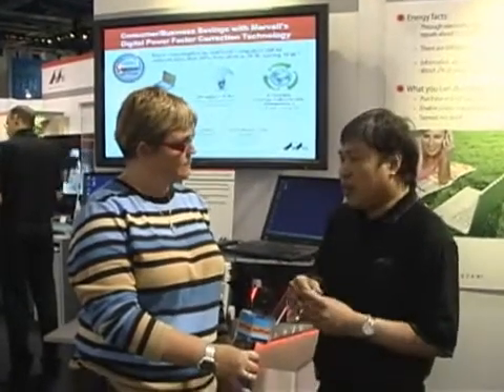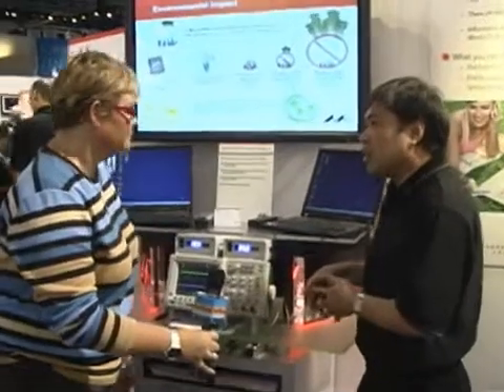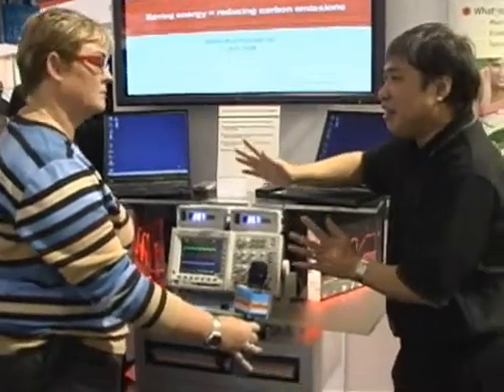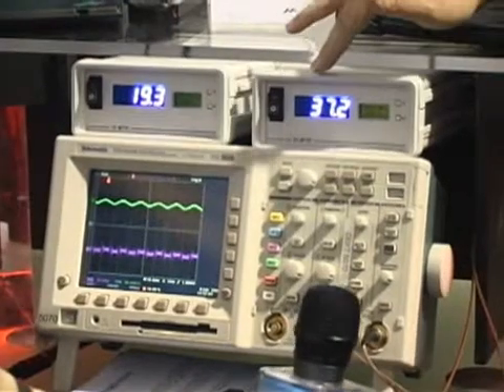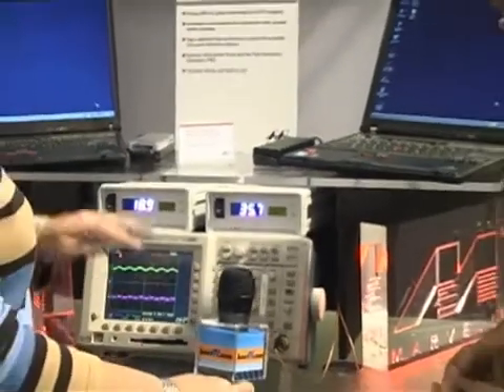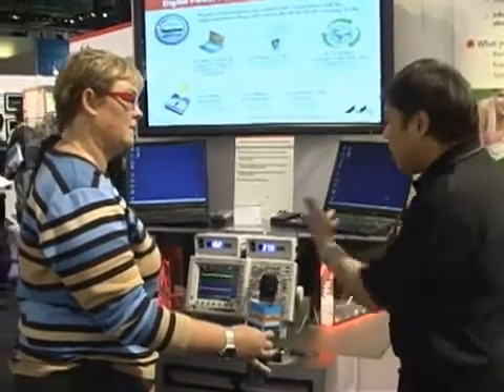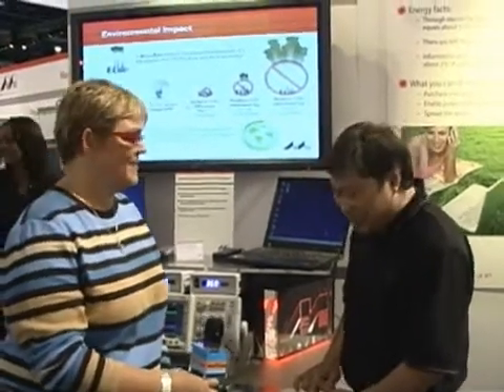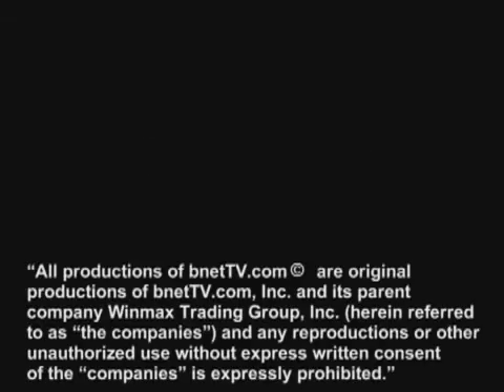Marvell Technology Group: Digital Power Factor Corrections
Huble Notohamiprodjo, Power Management & Industrial Control, Marvell Technology Group, demonstrates how their new "Digital Power Factor Corrections" Power Devices will save the consumer 50% consumption and deliver a cleaner signal to their devices.